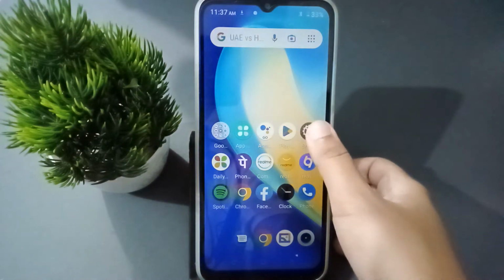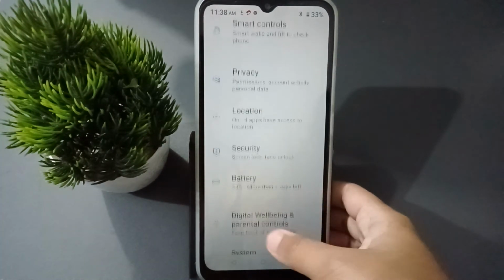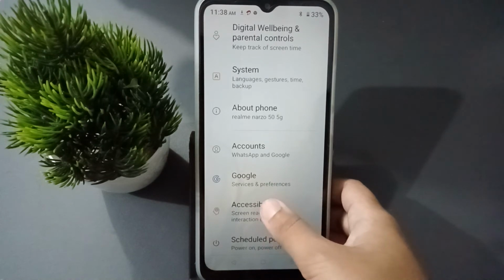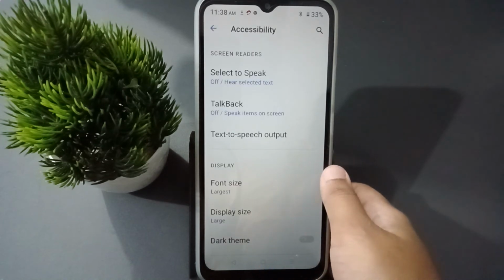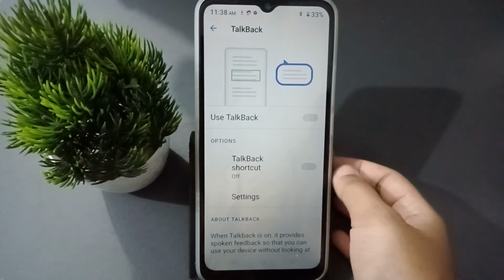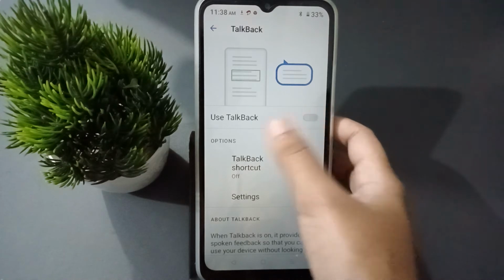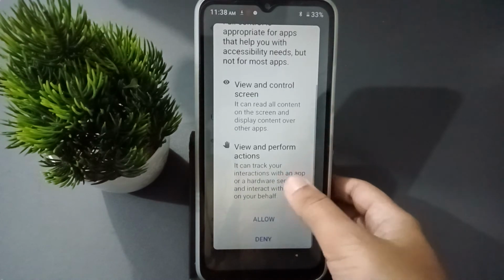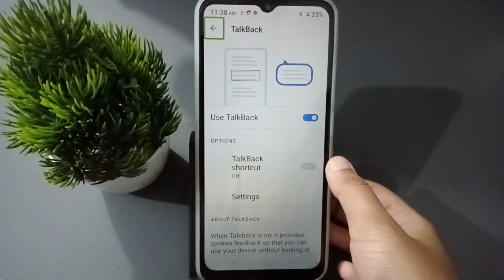realme C3 use talkback